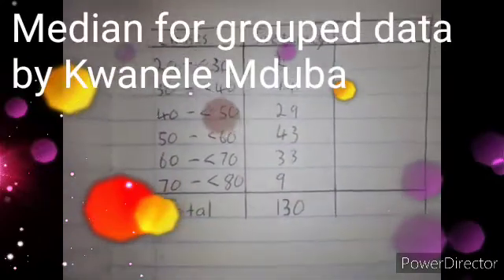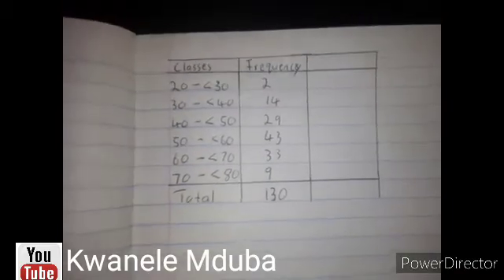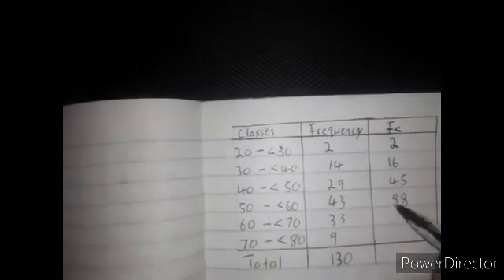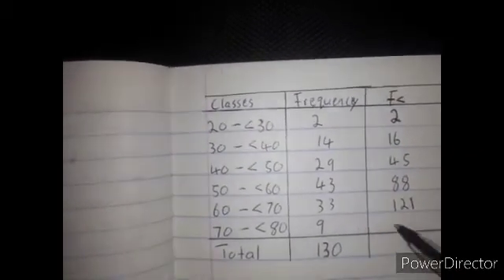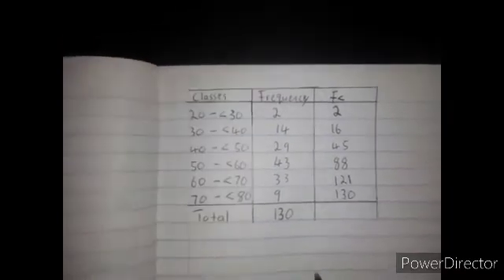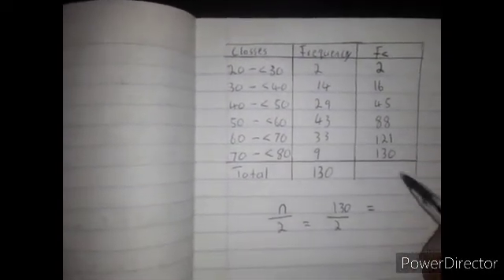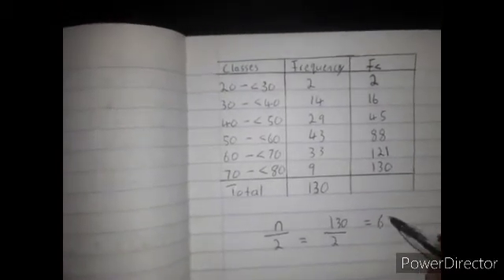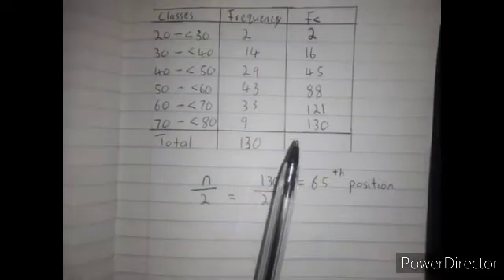Median for grouped data (Statistics) | Quantitative Techniques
Measures of Central Location (Central tendency)